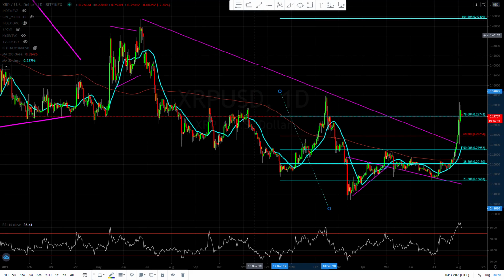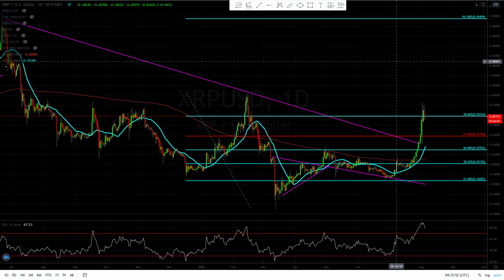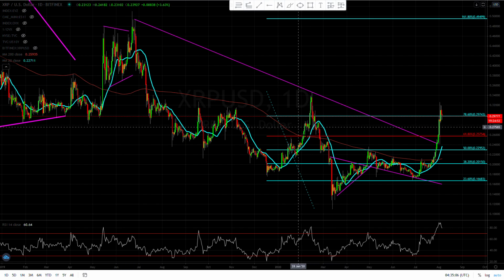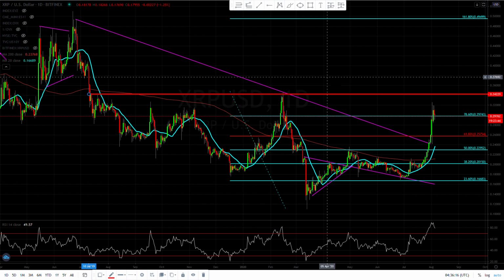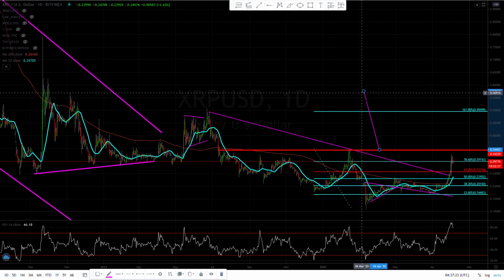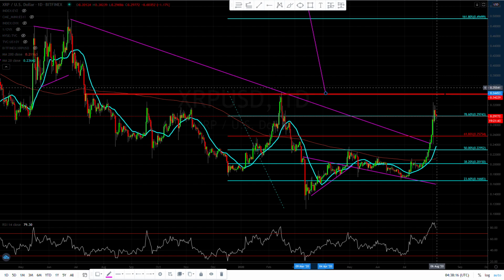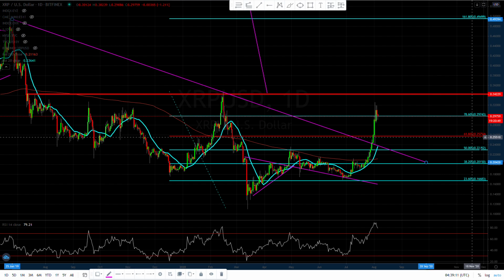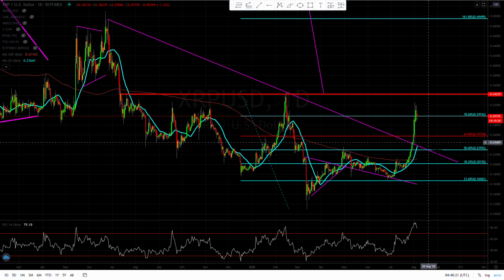XRP ( Ripple ) forming another double bottom very bullish right now.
Where is XRP ( Ripple ) is going today 08/04/20
Web Easycryptopro.com